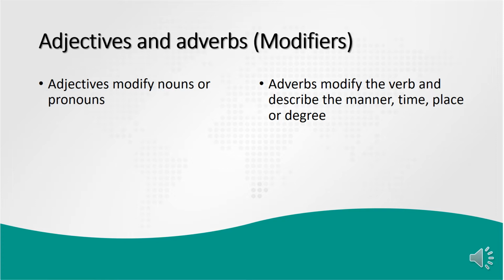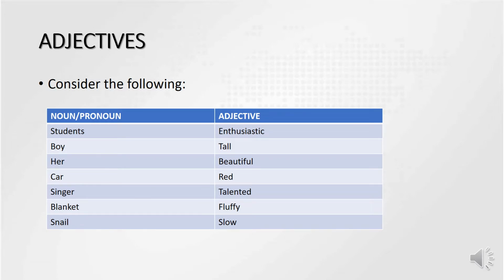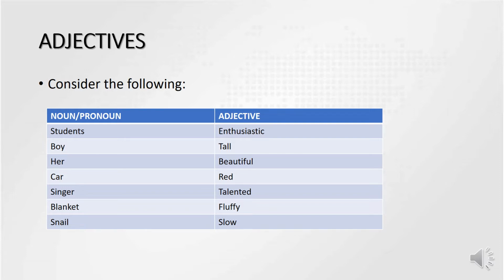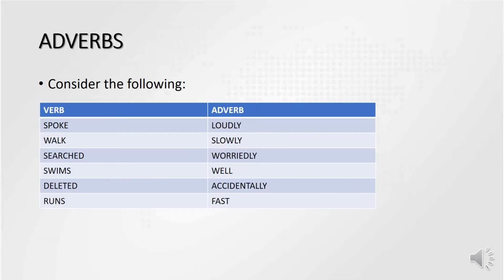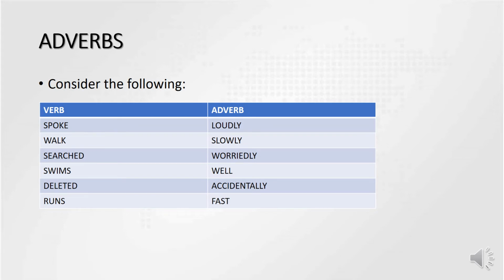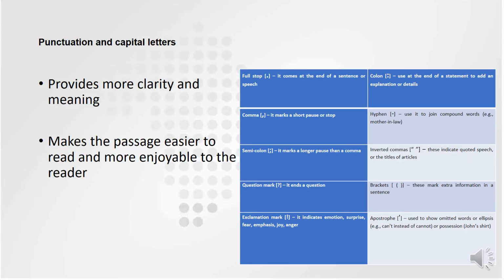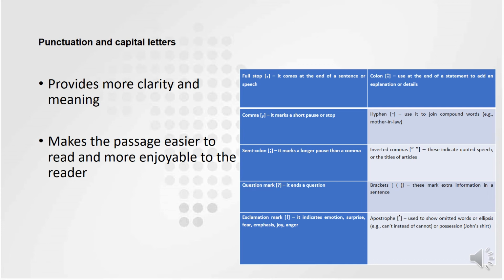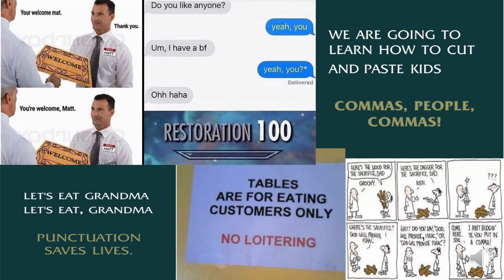EST1501 UNIT 2 PART 2 LESSON RECORDING